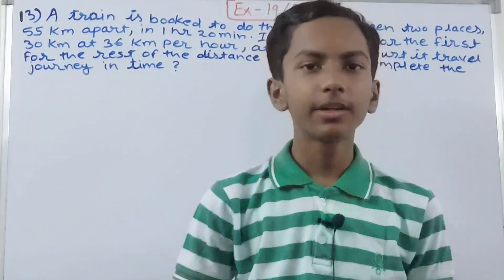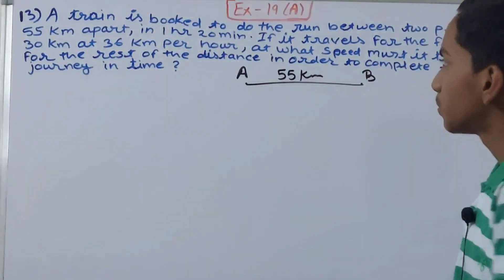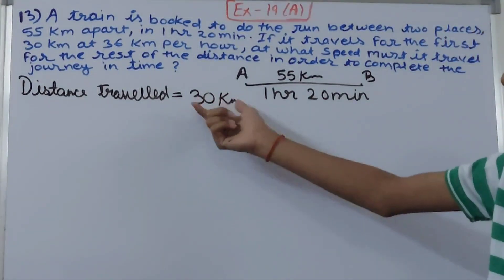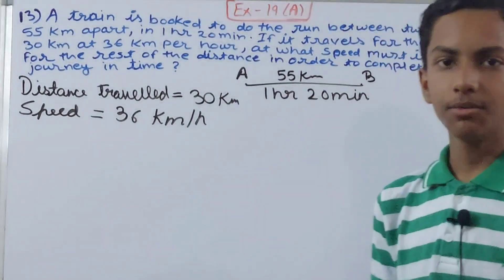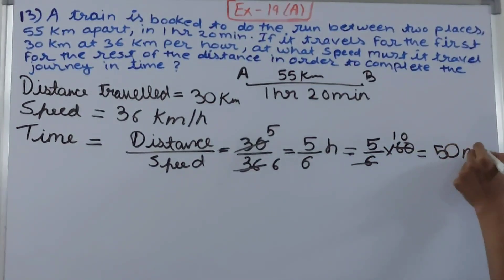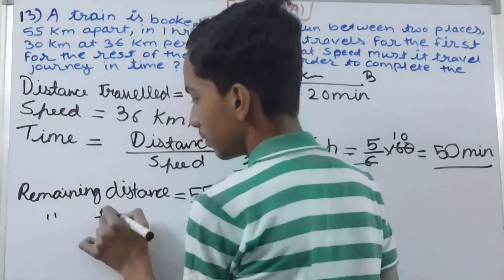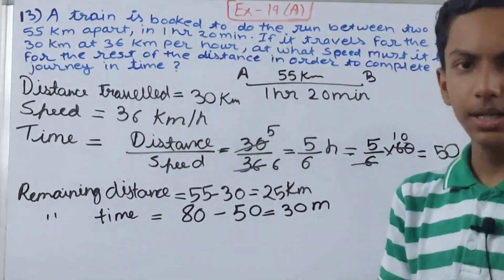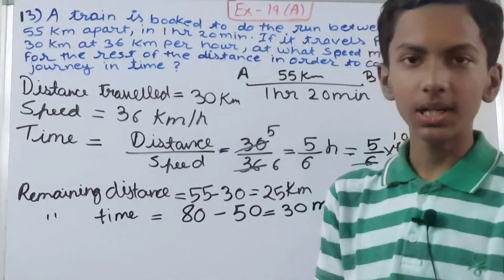Q13 Ex 19A Ch19 Speed Distance and time | ICSE Math Class 7